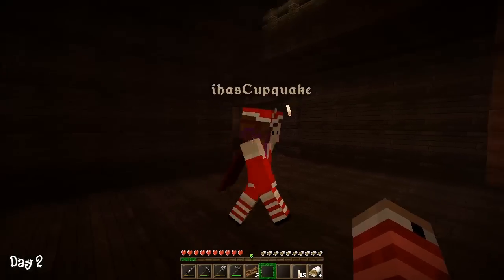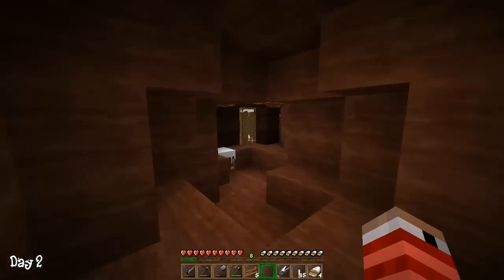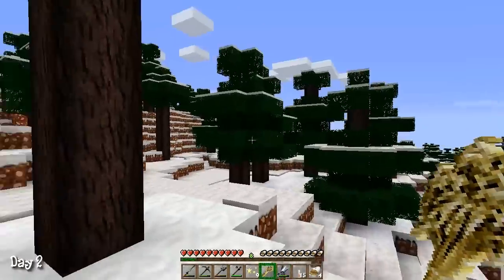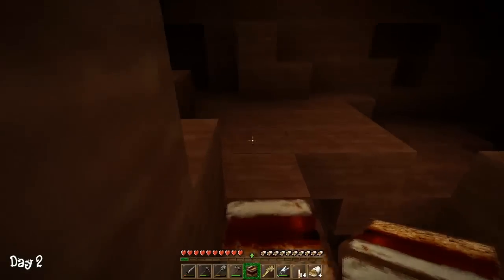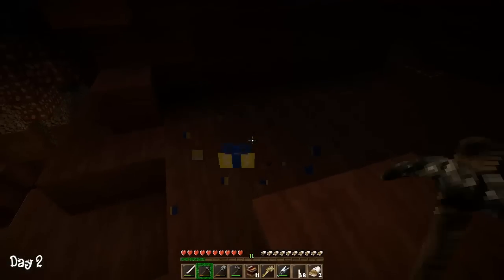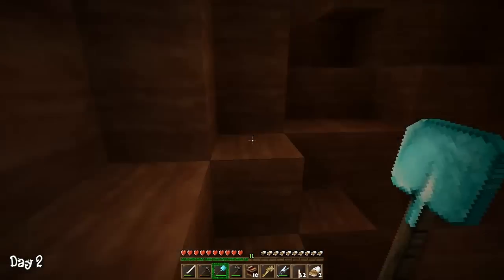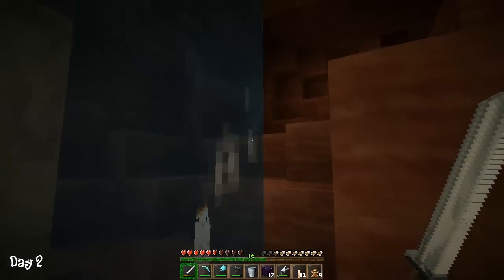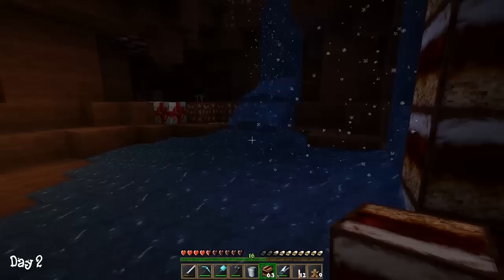"YES, DIAMONDS!" 12 Days of Christmas Minecraft Special - Day 2 (HD)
Music
Like the music?